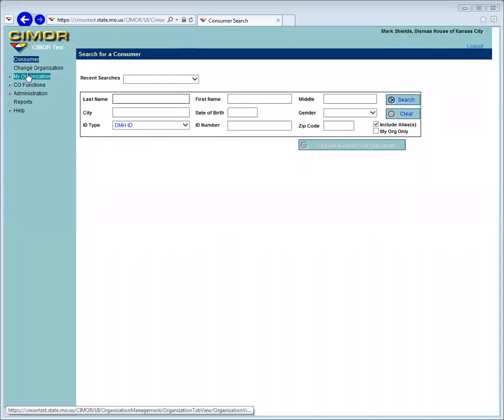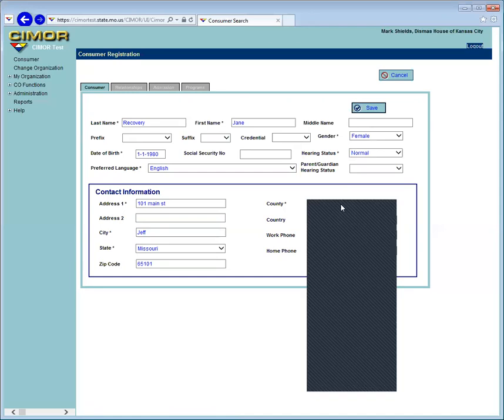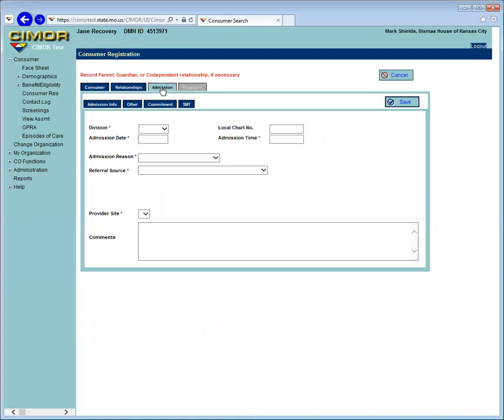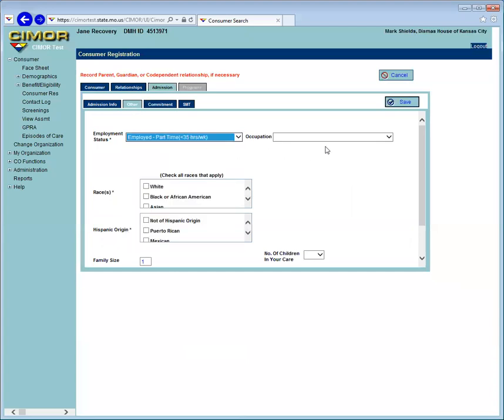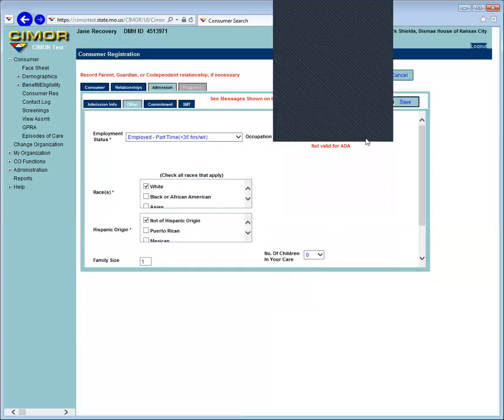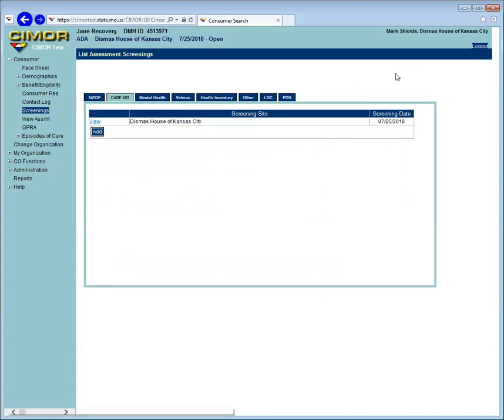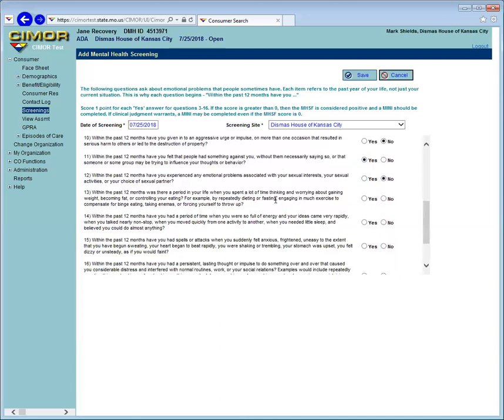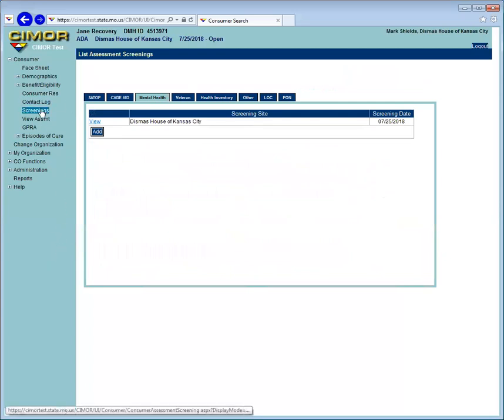RSS enrolment and screening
Instructional video demonstrating the process for screening and enrolling individuals  for recovery support  services (RSS) in the Missouri Department of Mental Health (DMH) Customer Outcomes Management, Outcomes & Reporting (CIMOR) system.